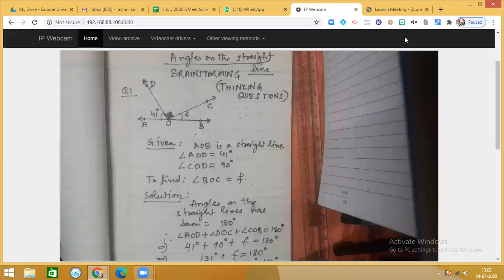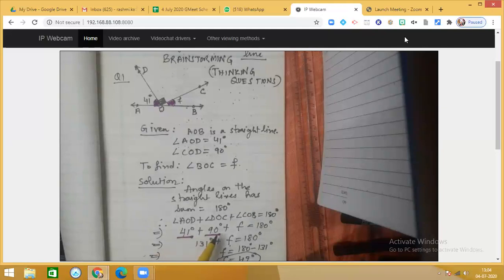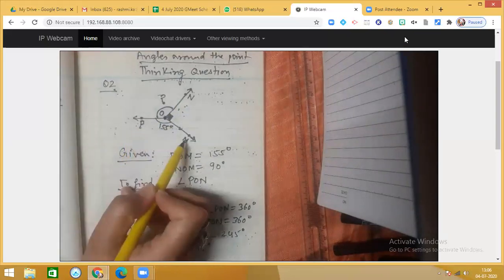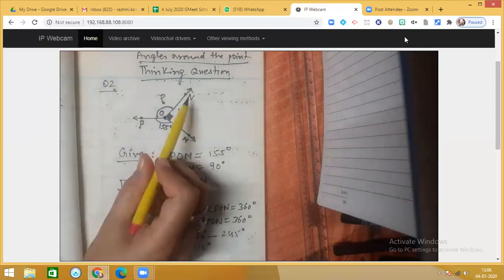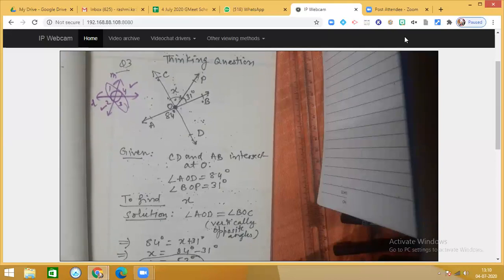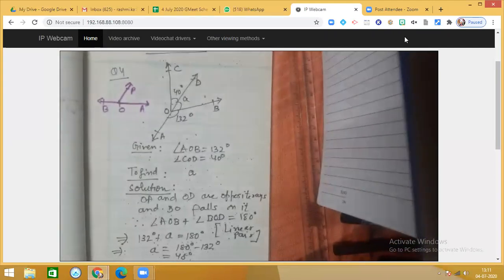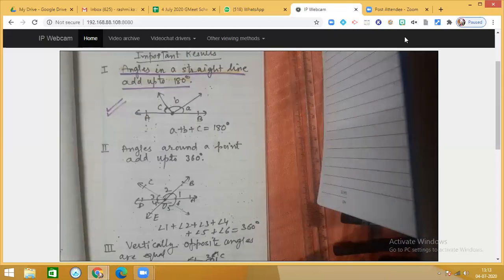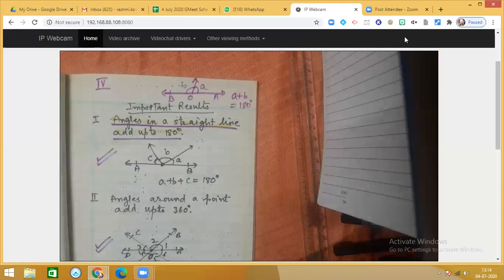Lines and angles- 4 Important Questions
Angles in a straight line add upto 180 degrees.
Angles around a point add upto 360 degrees.
Vertically opposite angles are equal
Linear Pair of angles